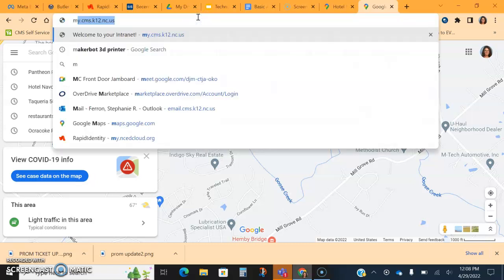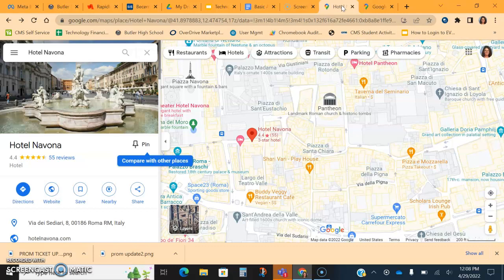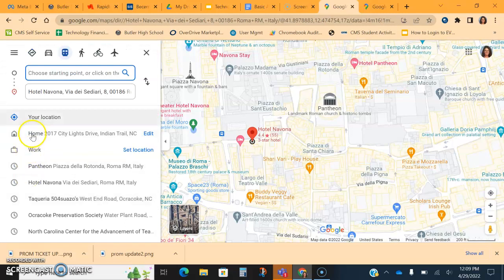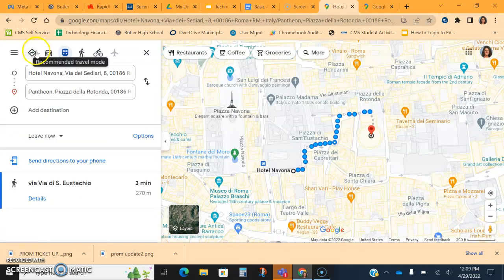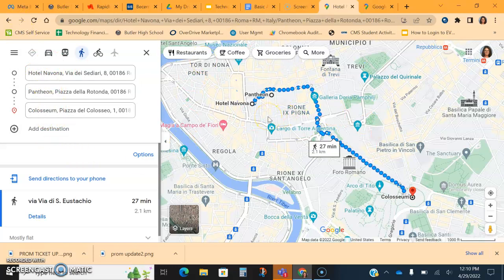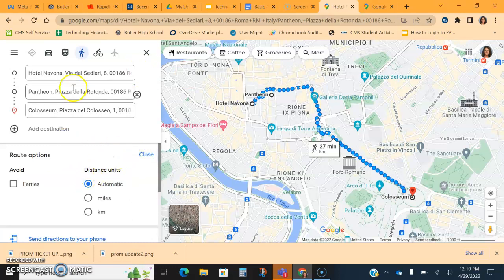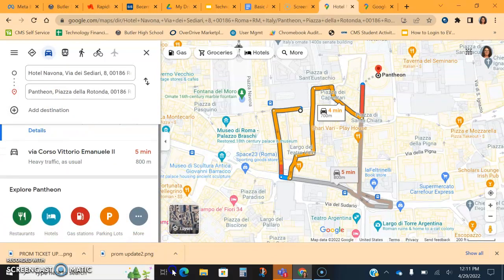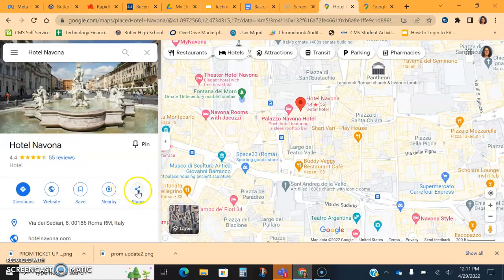Creating a Travel Itinerary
How to create a travel itinerary using Google Maps and then how to send, or embed the file for your travel project.